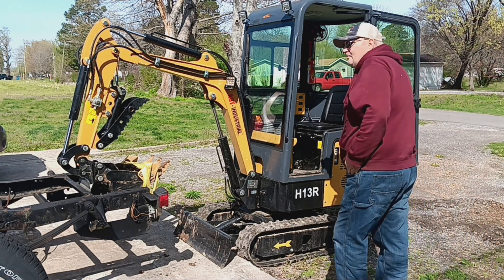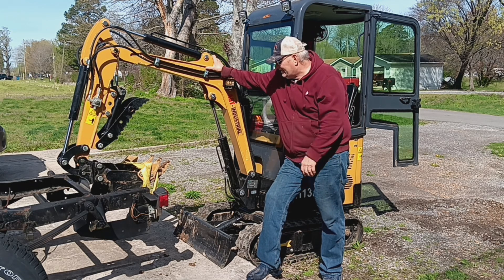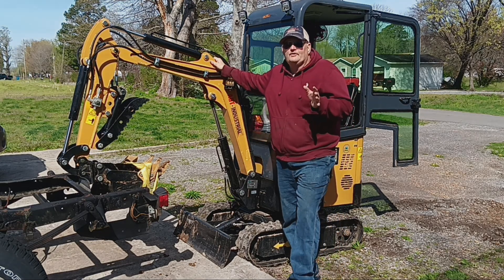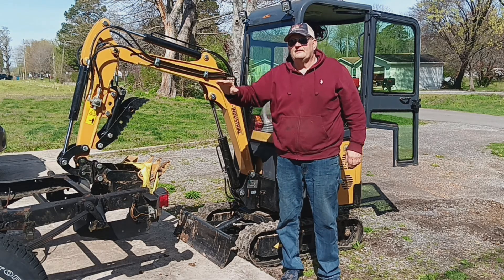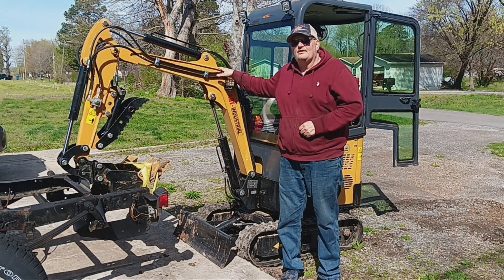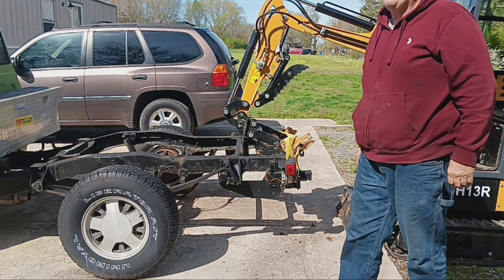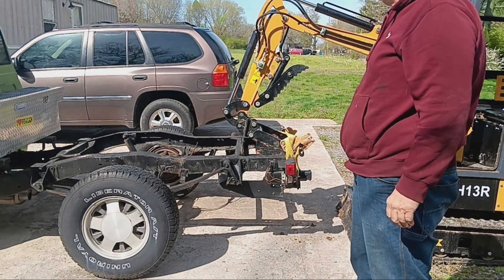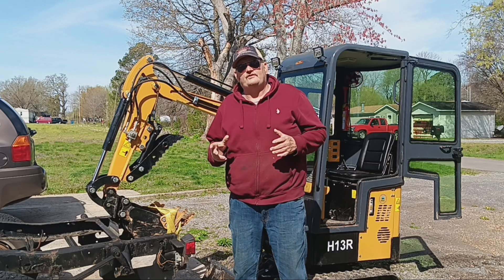Will a 1 ton mini excavator lift a 1/2 ton pickup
strength of a machine can surprise you !